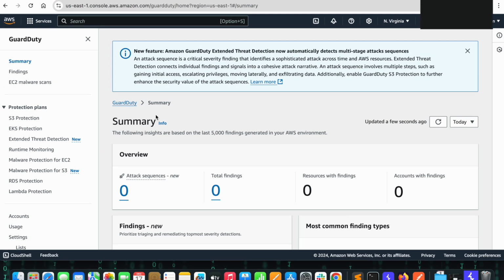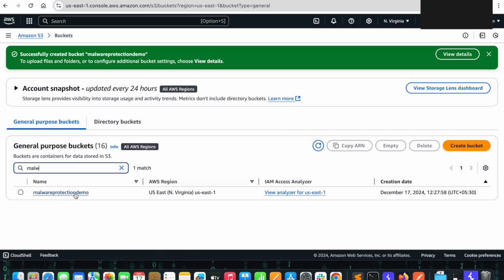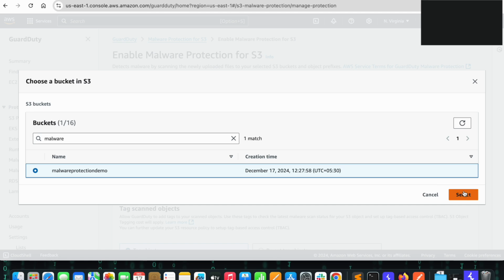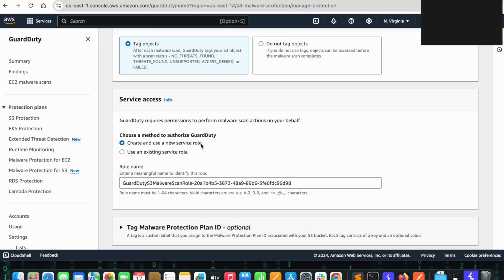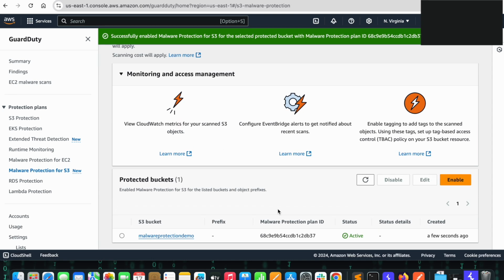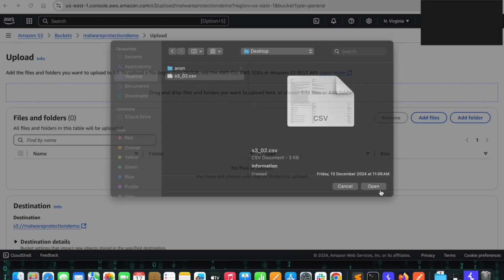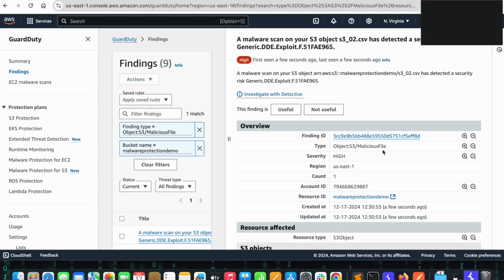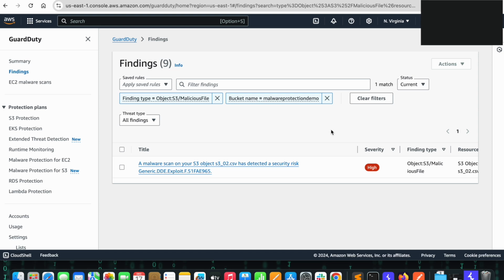Malware Protection for S3 Bucket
🔒 Protect Your S3 Buckets from Malware with AWS GuardDuty! 🚀

Amazon S3 is a powerful storage service, but it’s not immune to security threats like malware. In this video, I’ll show you how to safeguard your S3 buckets using AWS GuardDuty. Learn how to:
✅ Enable GuardDuty for continuous threat detection
✅ Configure malware protection for S3 buckets
✅ Detect and respond to malicious files
✅ Automate remediation actions like quarantining threats

🎥 Demo Highlights:

Step-by-step configuration of GuardDuty in the AWS Management Console
Uploading a test malware file and watching GuardDuty in action
Automating quarantine with Lambda for seamless threat management
🛡️ Whether you're a security professional or cloud enthusiast, this guide will help you level up your cloud security game!